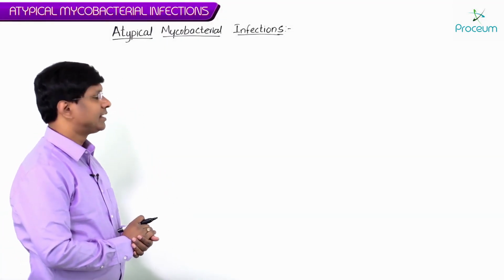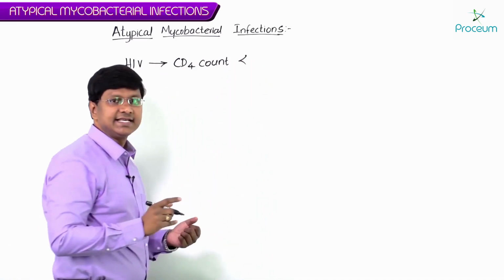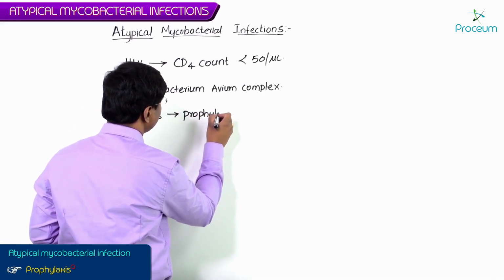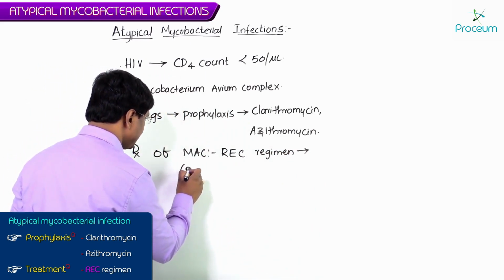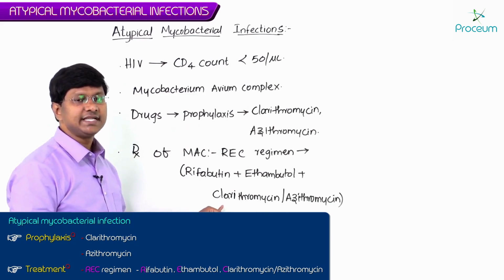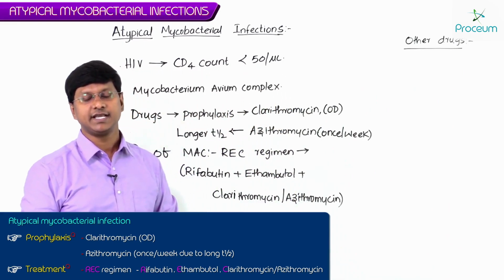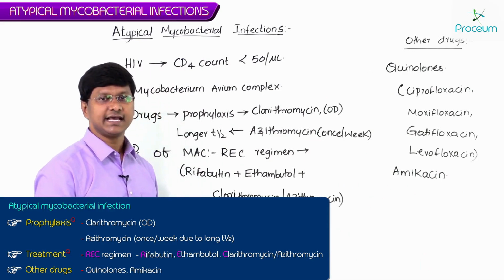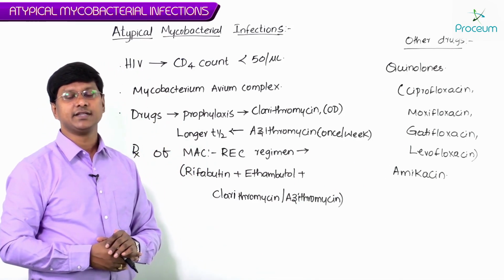13. Atypical Mycobacterial Infections: Introduction: Pharmacology Video Lectures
13. Atypical Mycobacterial Infections: Introduction: Pharmacology Video Lectures
Atypical mycobacterial infections (also known as nontuberculous mycobacteria, NTM) are caused by Mycobacterium species other than Mycobacterium tuberculosis complex and Mycobacterium leprae, often found in soil, water, and the environment rather than human-to-human transmission 🦠🌱.

These include Mycobacterium avium complex (MAC, comprising M. avium and M. intracellulare), M. kansasii, M. abscessus, M. marinum, and others, which can infect immunocompromised (e.g., HIV/AIDS, cancer, organ transplant) and sometimes even immunocompetent individuals 🏥⚠️. Clinical presentations range from pulmonary disease resembling tuberculosis, lymphadenitis (especially in children), skin and soft tissue infections (e.g., M. marinum causing “fish tank granuloma”), to disseminated disease in advanced HIV 📊💥. Risk factors include underlying lung conditions (e.g., bronchiectasis, COPD), cystic fibrosis, and prolonged hospital stays with indwelling catheters 🔬💉.

Diagnosis requires culture, acid-fast bacilli (AFB) staining, chest imaging, and often advanced molecular methods (PCR, gene probes) for species identification 🧪📈.

Treatment involves combination antimicrobial regimens (macrolides like clarithromycin or azithromycin, rifamycins, ethambutol, and sometimes aminoglycosides or newer agents like tigecycline) guided by drug susceptibility testing, as NTM can be resistant to standard TB therapies ⚠️💊.

Long-term antibiotic courses (≥12 months) are often necessary for clinical cure, and surgical intervention may be required in localized cases resistant to medical therapy 🩺💢. Prevention focuses on reducing environmental exposures and protecting immunocompromised patients through early detection and appropriate antimicrobial prophylaxis 🌍🔬.